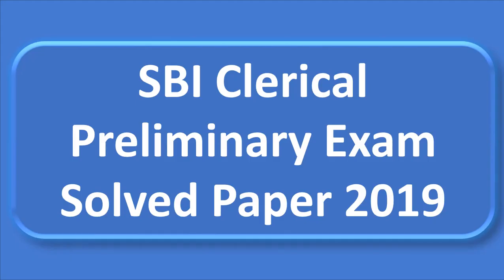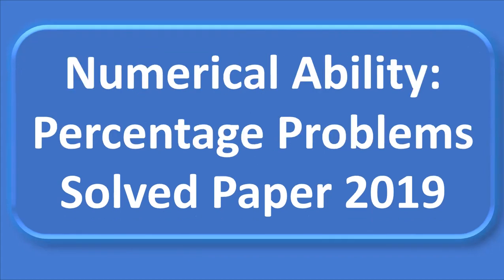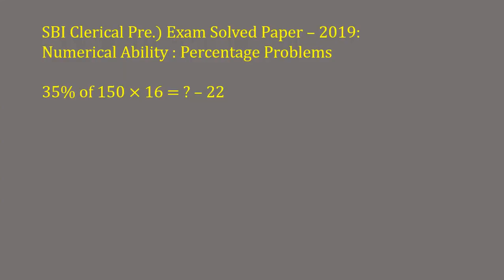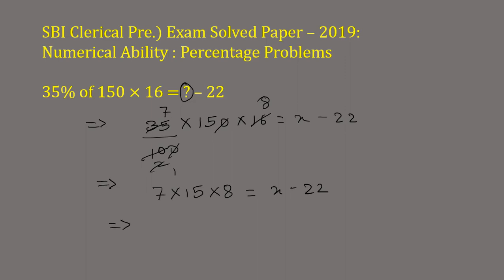35% of 150 × 16 = ? – 22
SBI Solved Paper| SBI 2019 Question Paper| Numerical Aptitude| Percentage Aptitude| Solved Question| Numerical Aptitude

Free Aptitude Classes For All Exams

👉Solution For:
35% of 150 × 16 = ? – 22